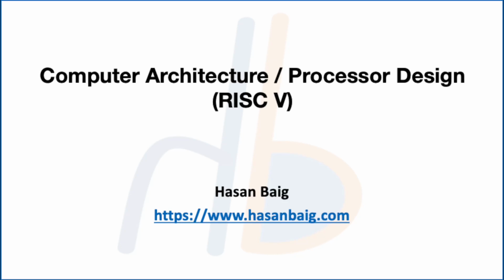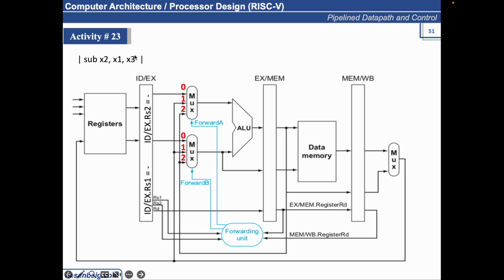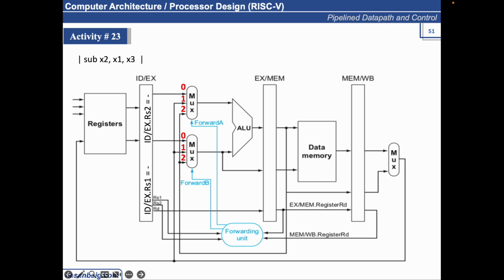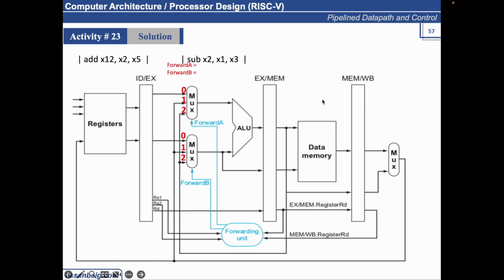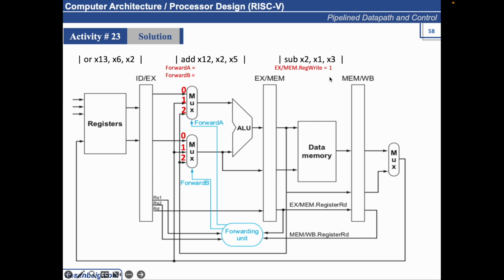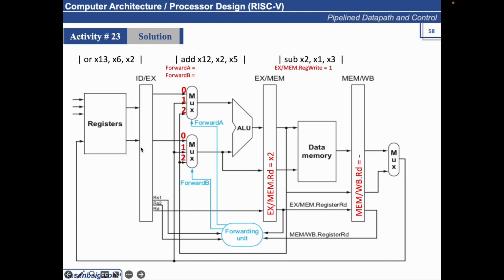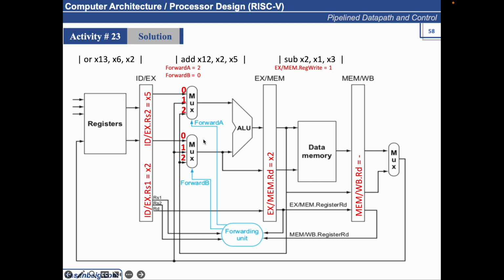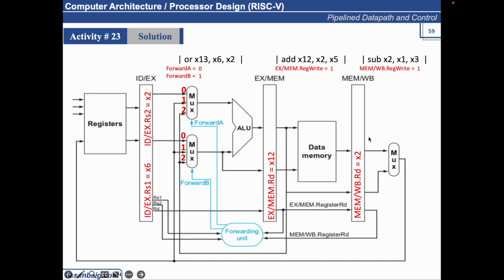113. Forwarding Signals | Activity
Learn to determine what will be the values of ForwardA and ForwardB signals by analyzing the program in single-cycle diagram.